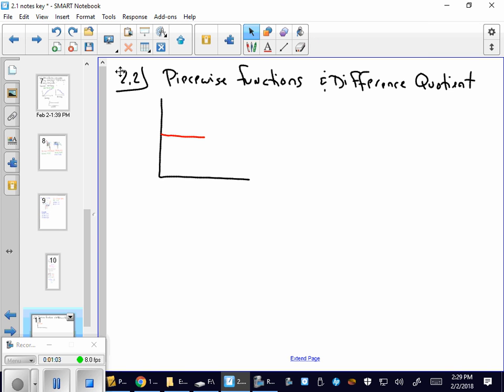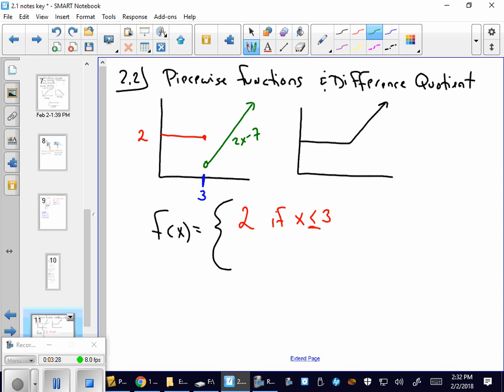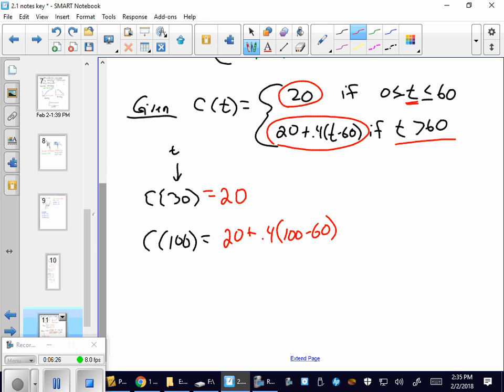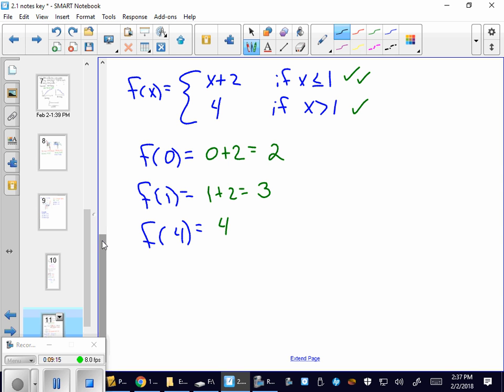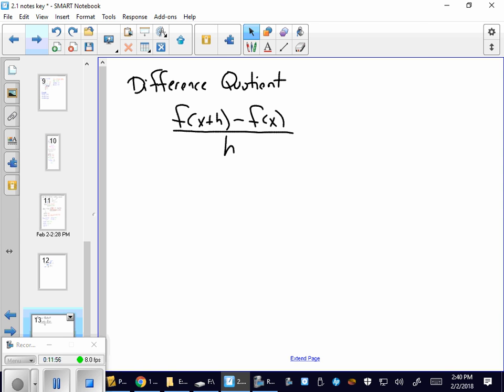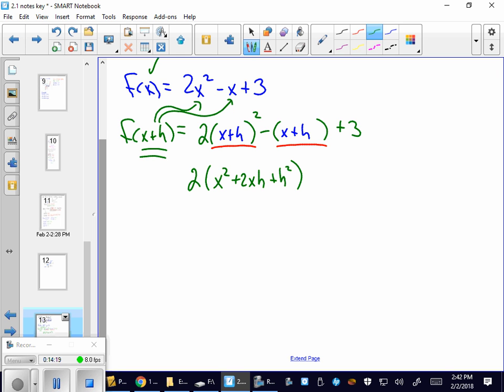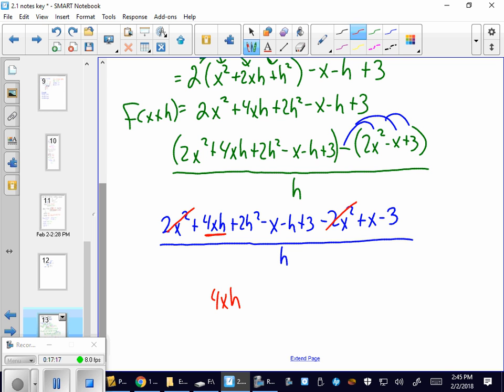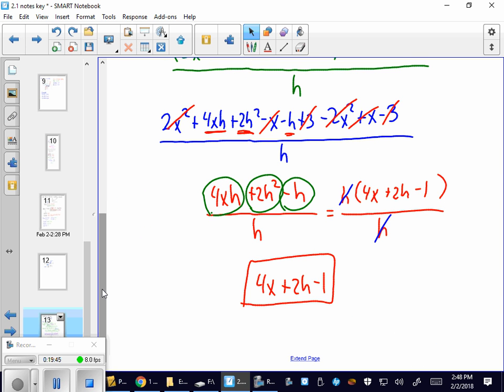137 2 2 Video 2